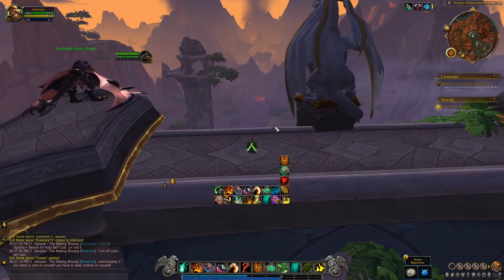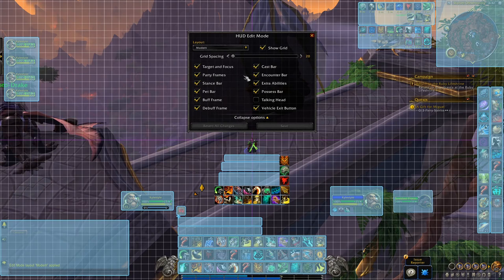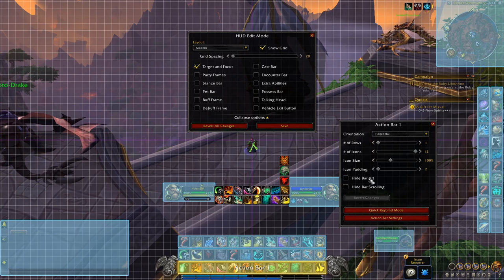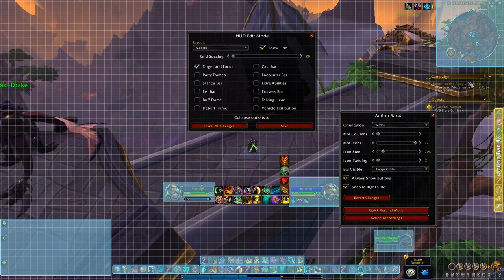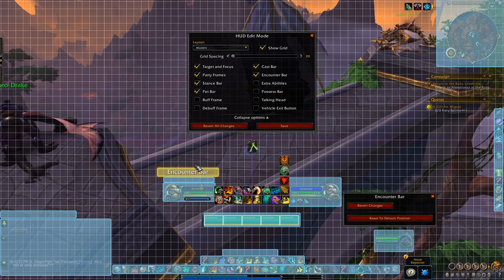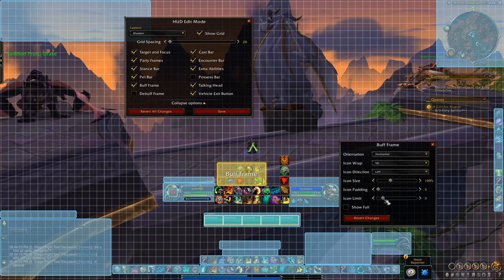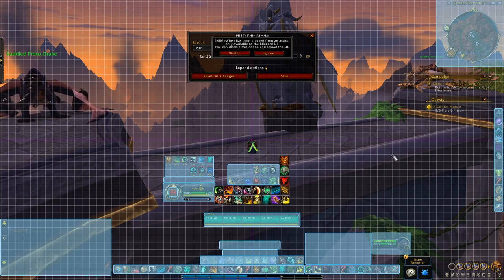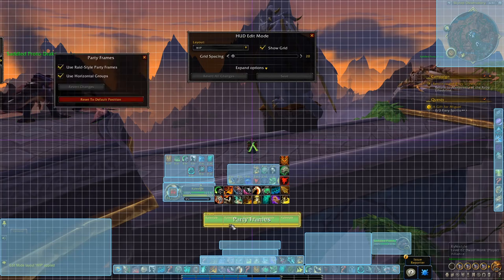DragonFlight Beta - Editable HUD (Heads Up Display)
How to use the new editable Heads Up Display/User Interface in the Dragonflight Beta